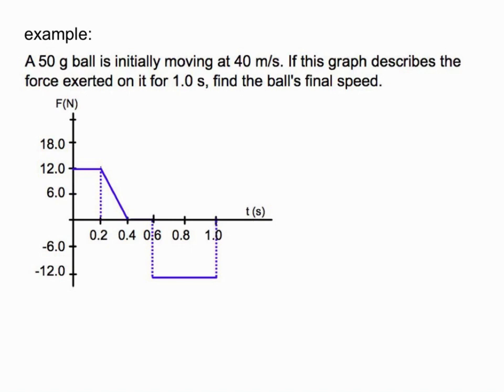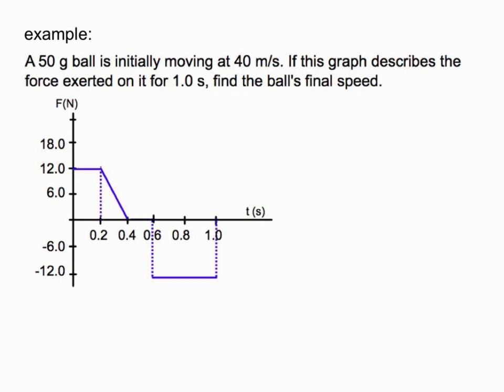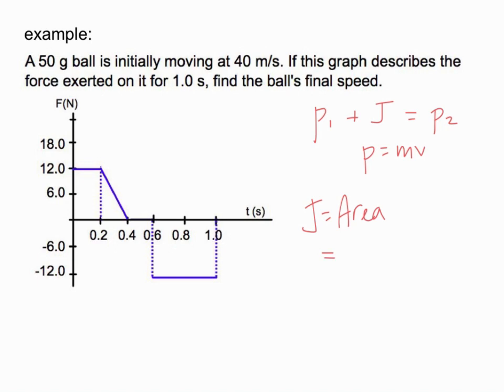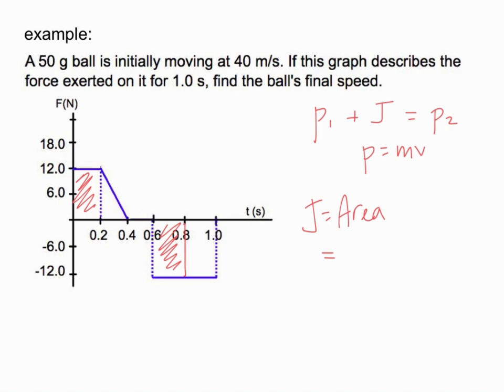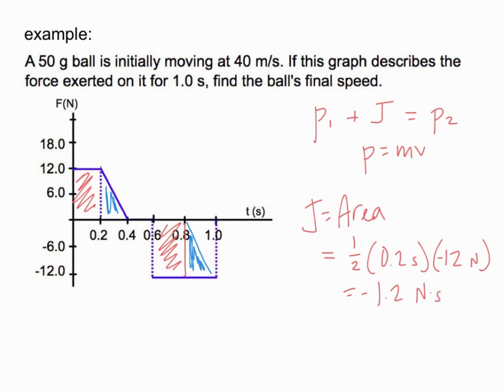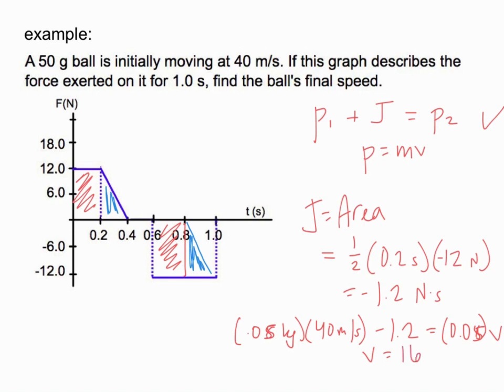impulse graph example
An example of using impulse and change of momentum with a graph.